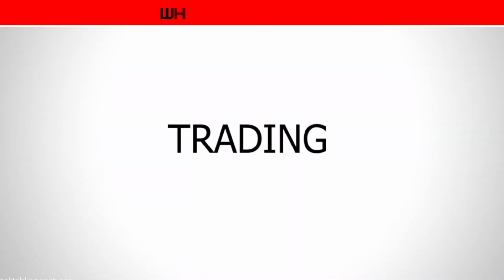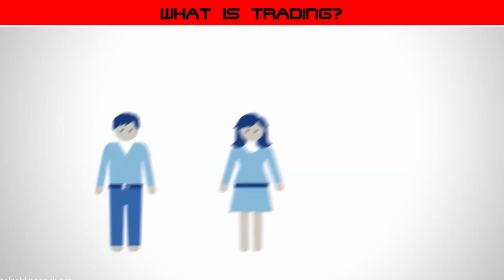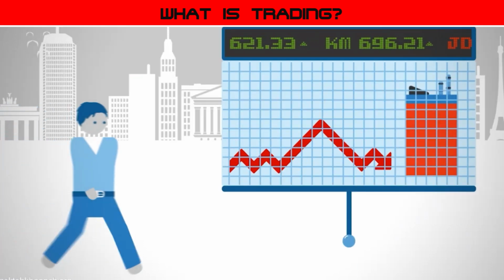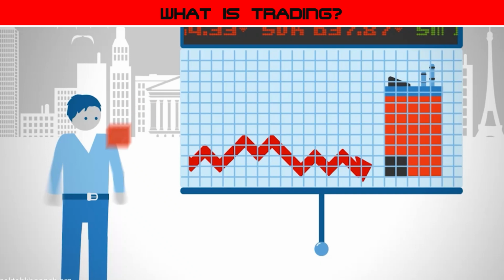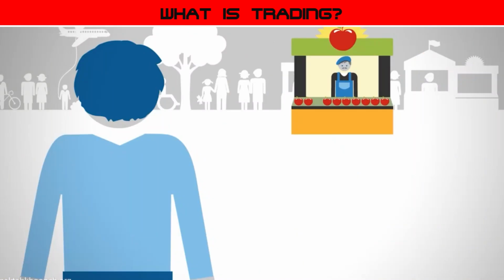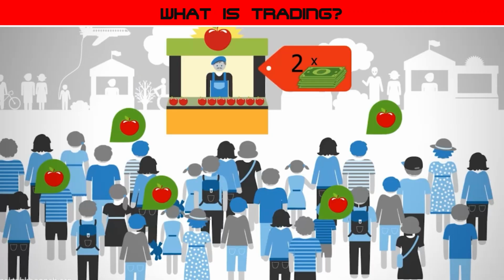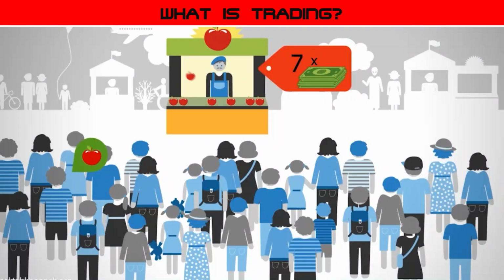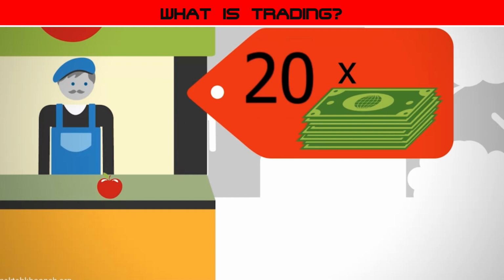What is trading?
Trading is the buying and selling of securities, such as stocks, bonds, currencies and commodities, as opposed to investing, which suggests a buy-and-hold strategy. Trading success depends on a trader's ability to be profitable over time